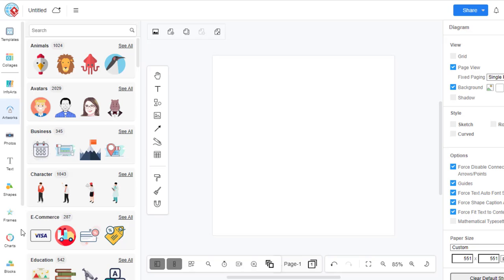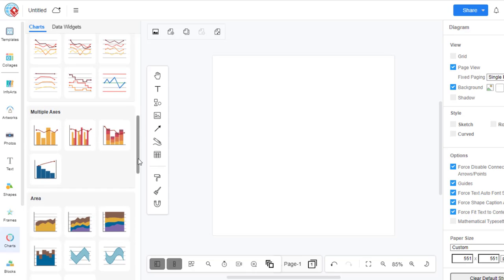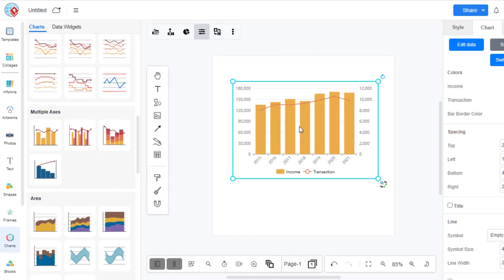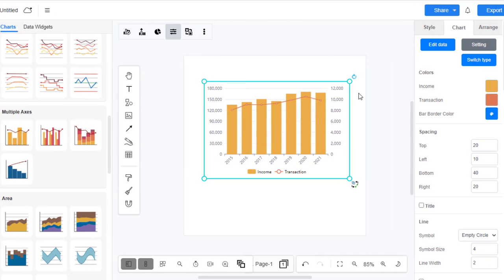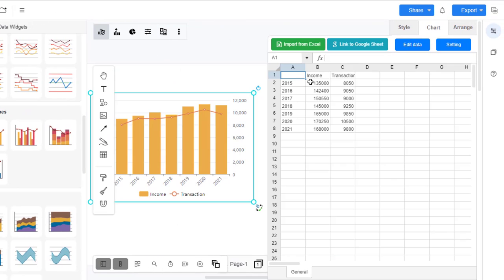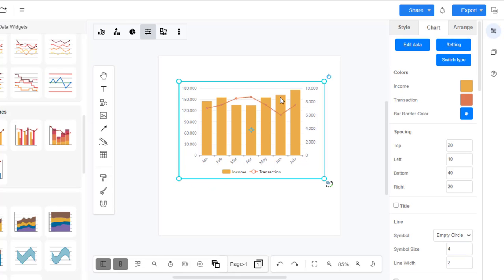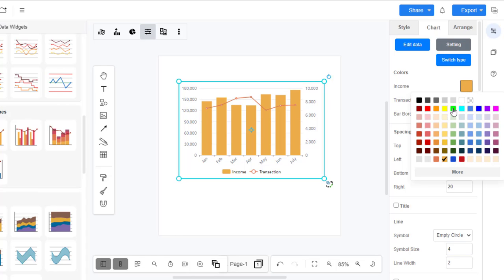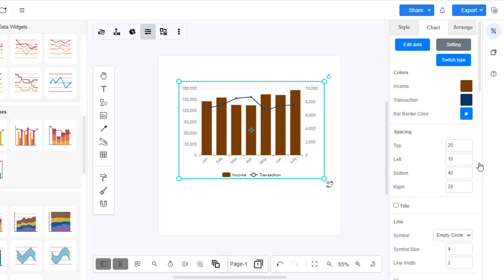How to Create a Column and Line Chart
Create charts easily with Visual Paradigm Online. In this video, you can see how to create a column and line chart in VP Online.